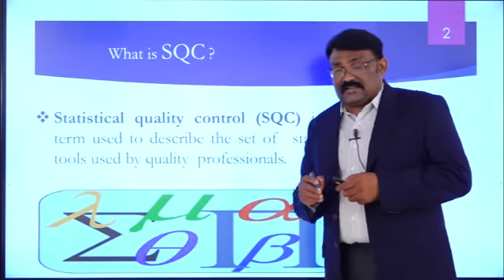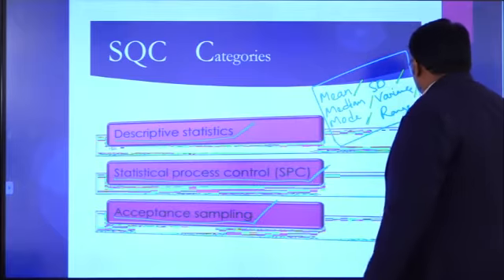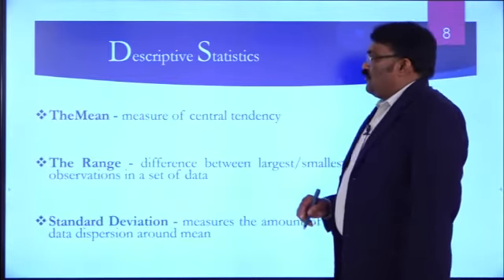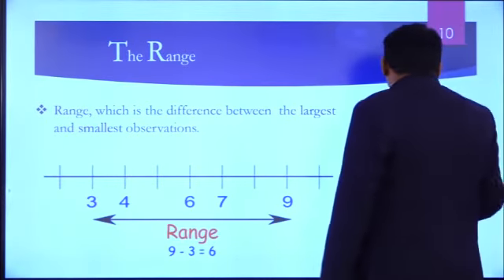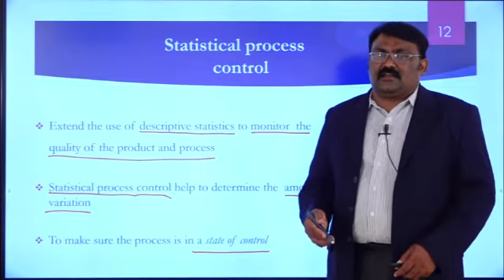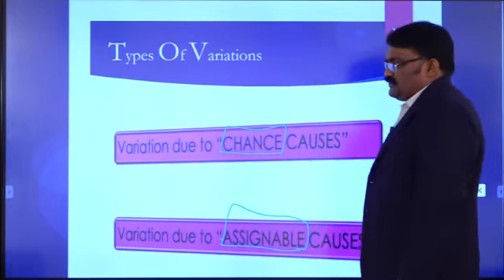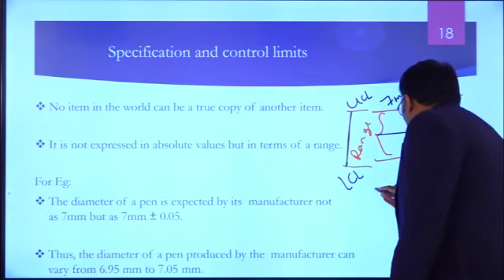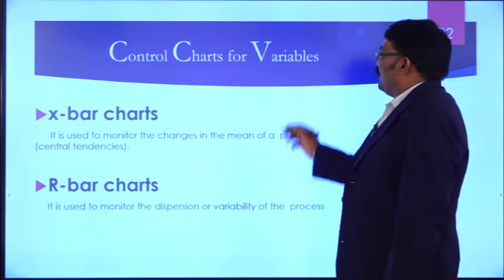VR17 31 MBA MS UNIT2 L4 Statistical Quality Control Control Charts X Bar Chart & R Charts